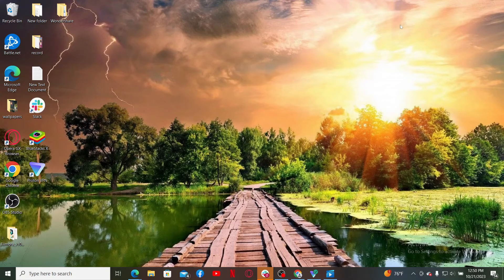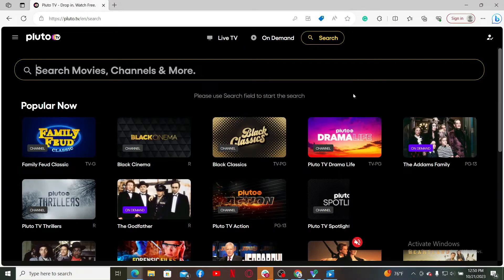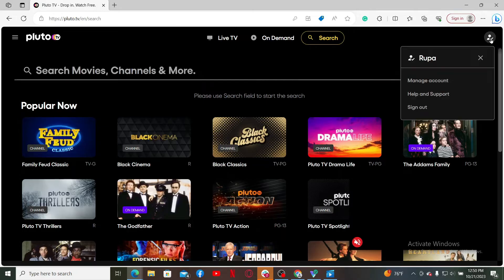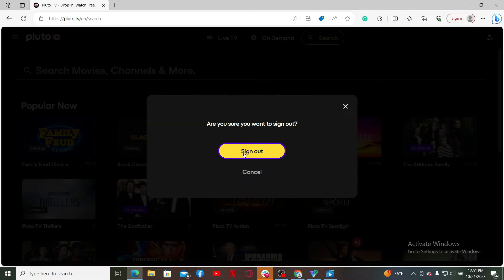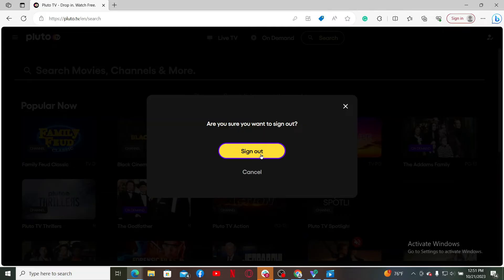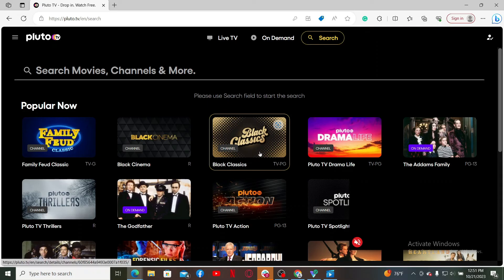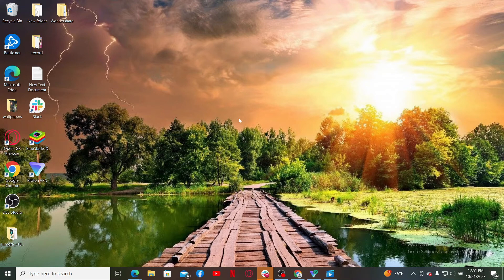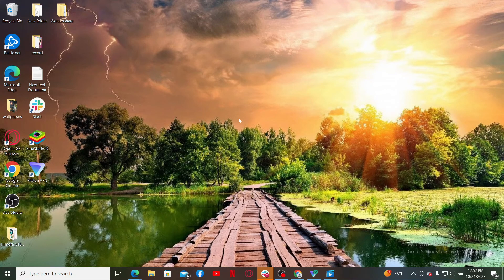How to Log Out Pluto TV Account 2023? Pluto TV Sign Out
Ensure the security of your Pluto TV account by learning how to log out safely with this step-by-step tutorial. We'll guide you through the process, allowing you to enjoy your favorite shows and movies with peace of mind.